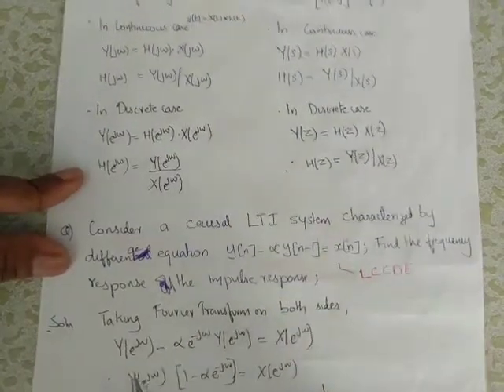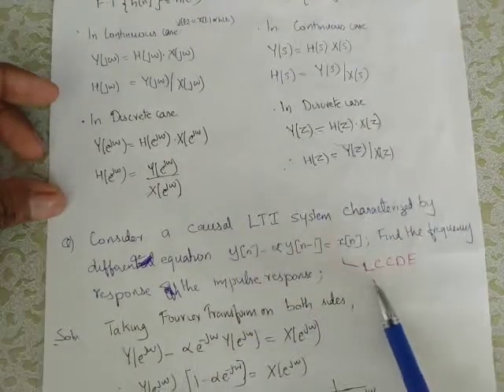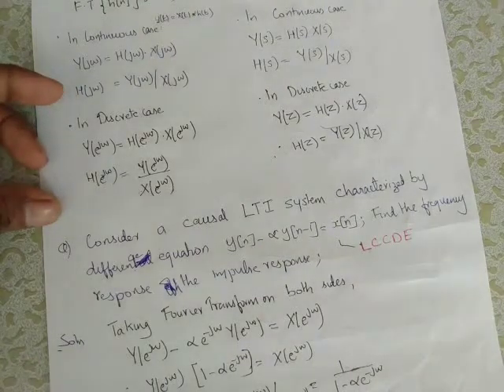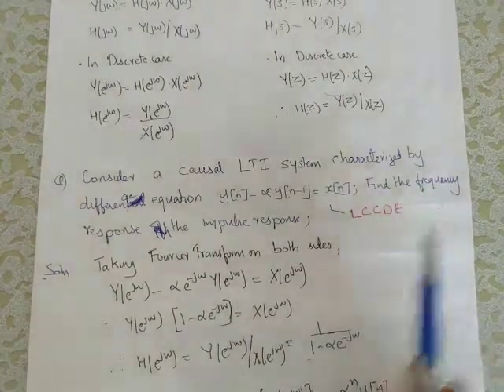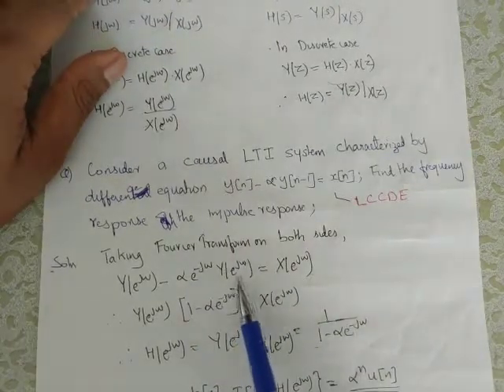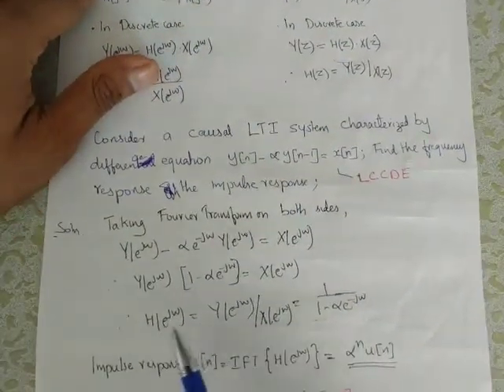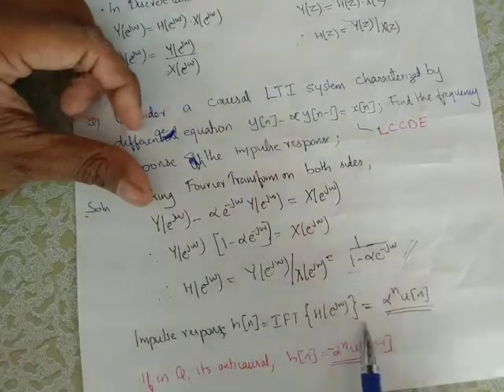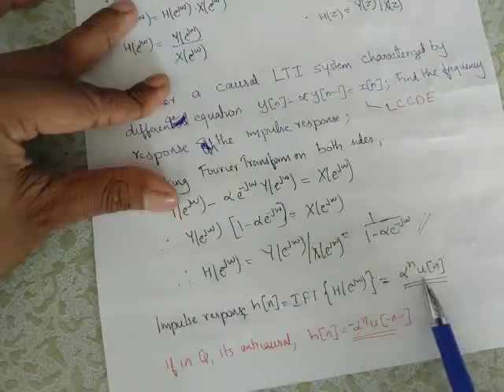Lec 14 Problem on Frequency response and impulse response